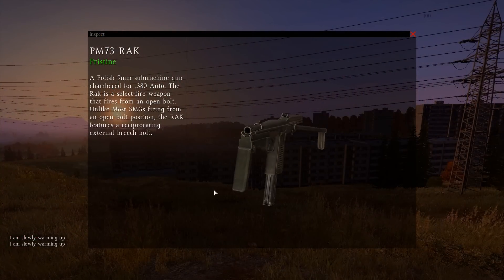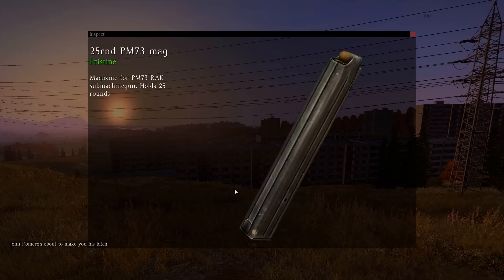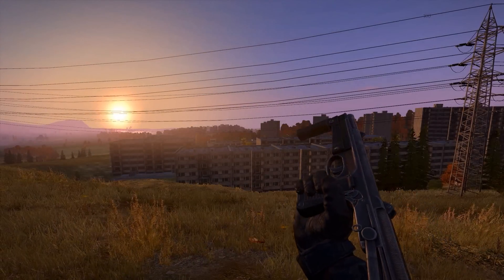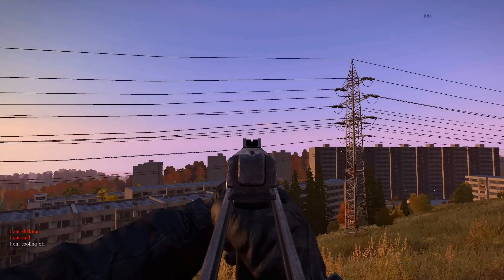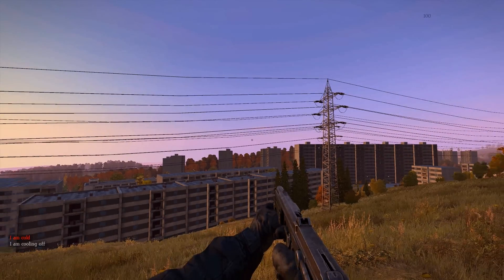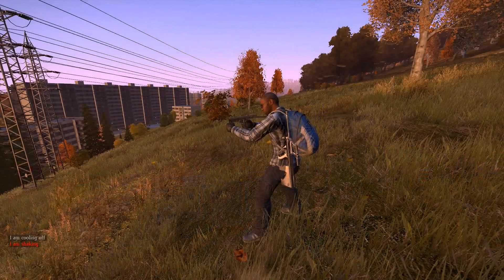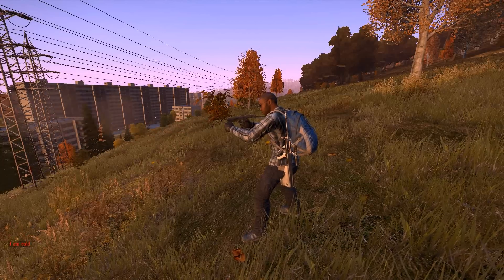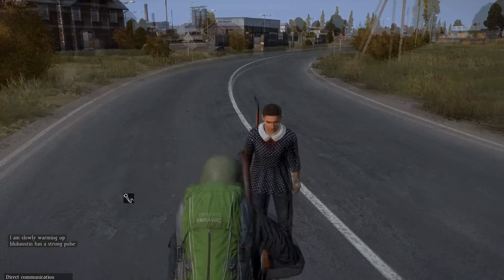PM73 RAK Complete Overview/Guide! DayZ Standalone Gameplay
Huge thanks to Odie for lending me the PM73 RAK for the video!